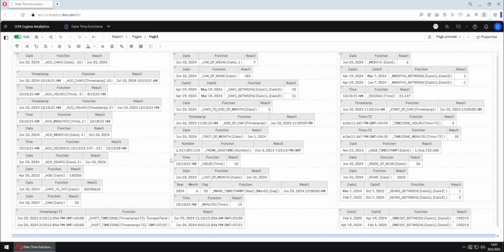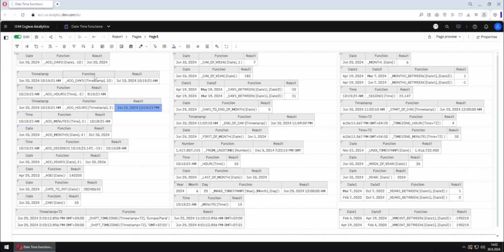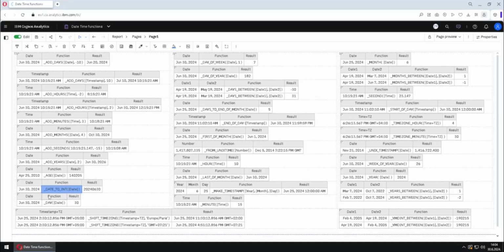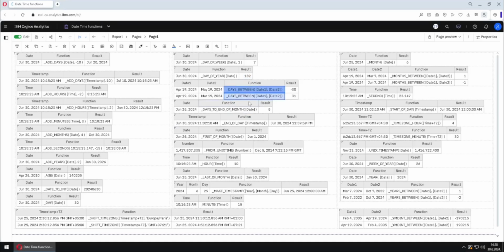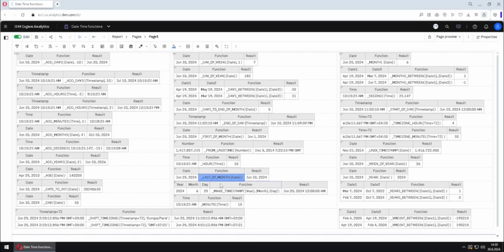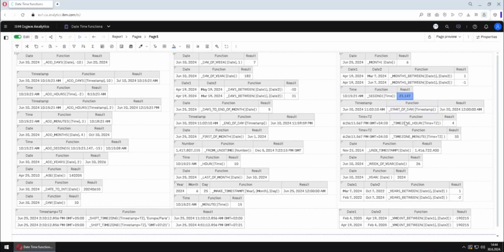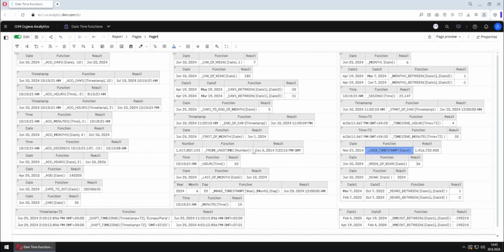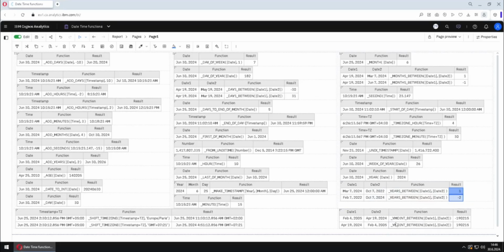690 Date and Time Functions in Cognos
This video will make a review of all date and time functions that are available in the "Business Date/Time Functions" folder. It will give you an example of each of this functions.